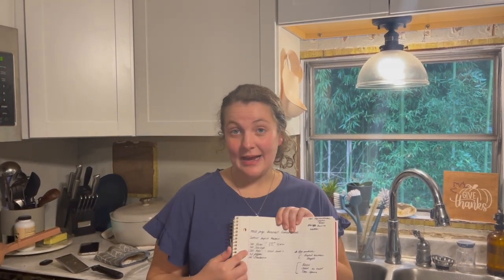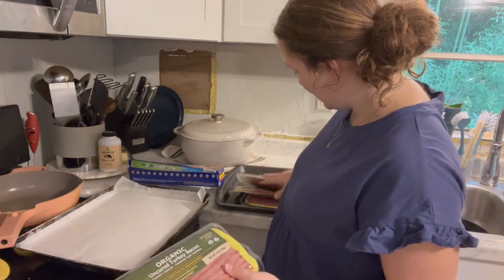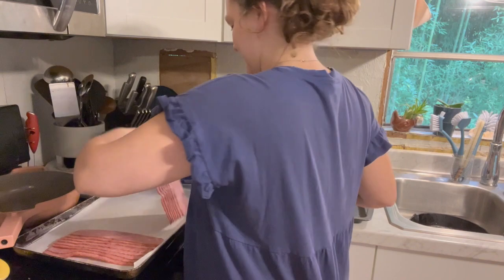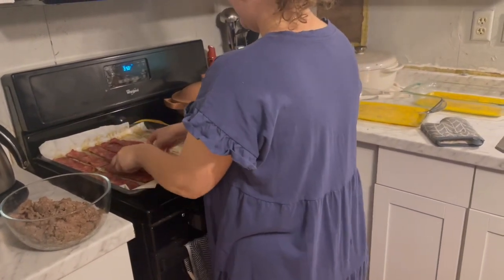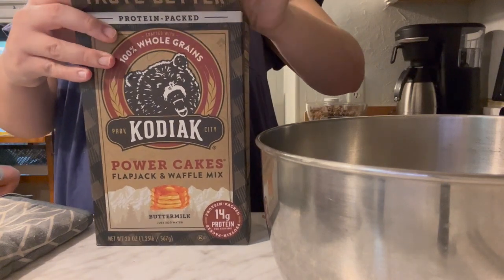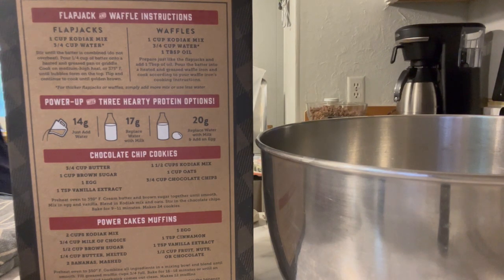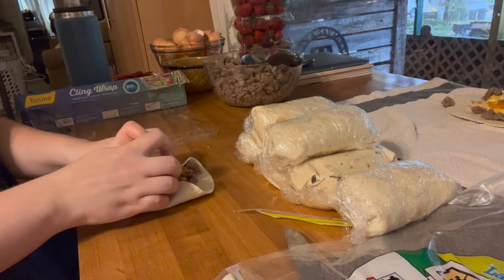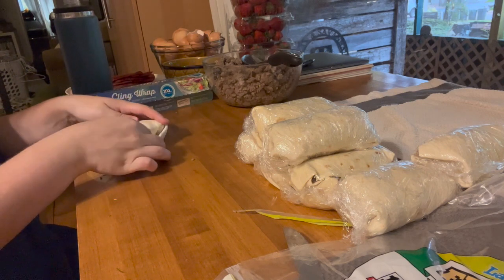Breakfast Freezer Meals | GROCERY LIST INCLUDED!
Come make simple breakfast freezer meals in the kitchen with us!

To make your life easier, here is a PDF grocery list with an extra page for you to make recipe notes throughout the video! These breakfast meals are customizable to what you prefer, so have fun with it and make it your own!

Kitchen Must-Haves